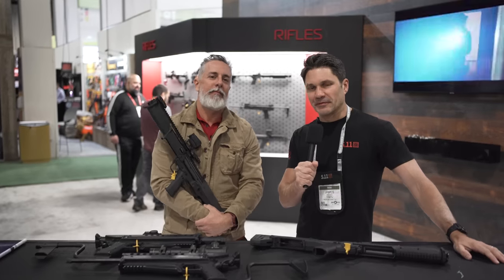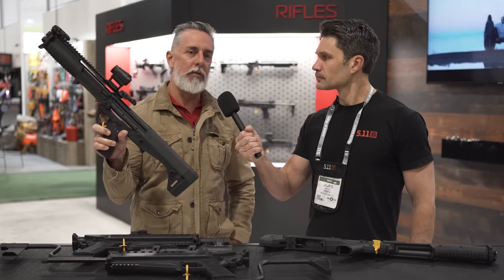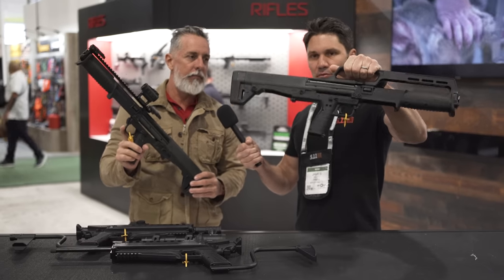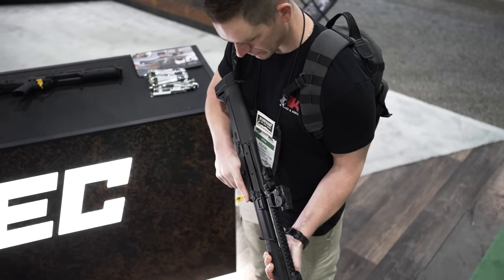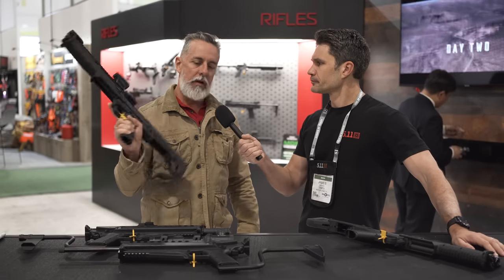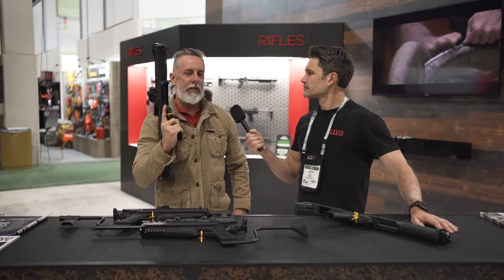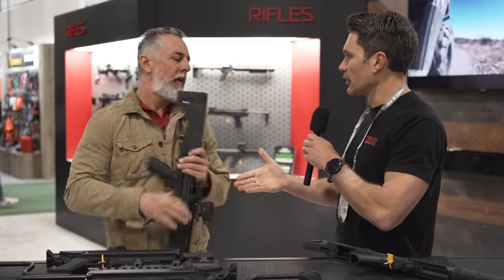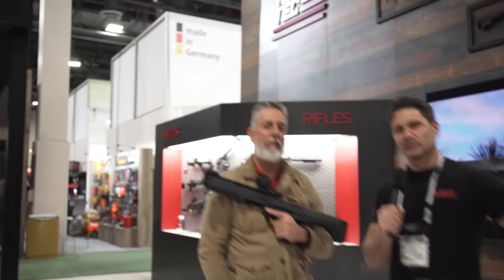The Baby KSG is Here! The .410 KSG Shotgun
In this episode of TFBTV, @JamesReeves is at the KSG Booth during SHOTShow 2023 to discuss the new Kel-Tec .410 KSG. While there's little doubt that the 12 gauge is the king of tactical shotguns, the .410 KSg manages to bring something to the table in that it's smaller barrel and shot tubes make this version of the KSG much smaller and lighter than the original 12 gauge KSG. Like a baby Kel-Tec shotgun! (Aww, so cute!)